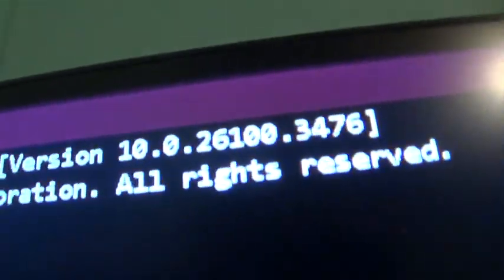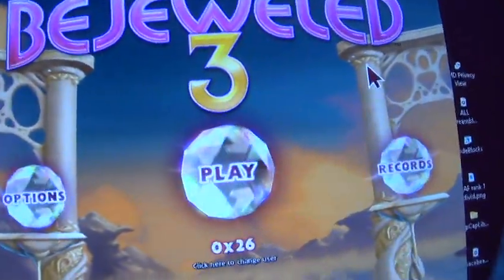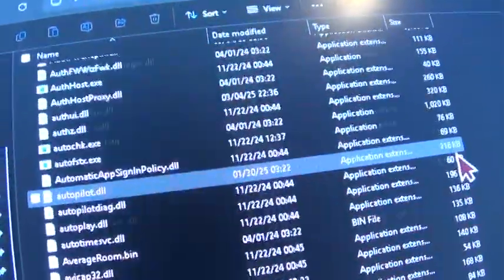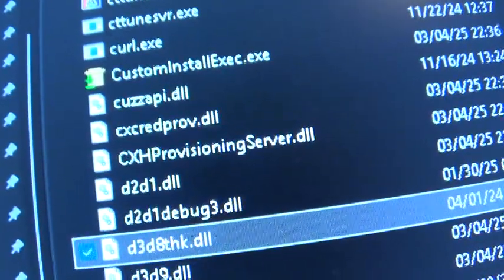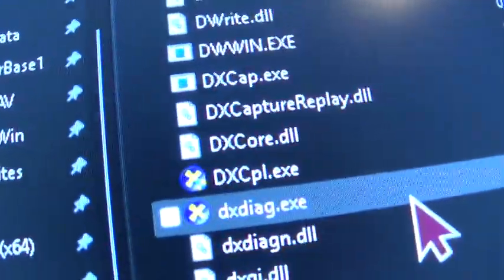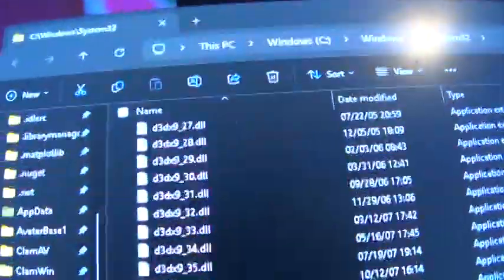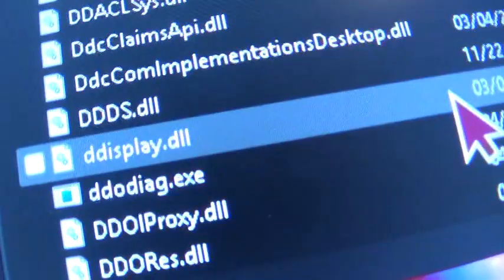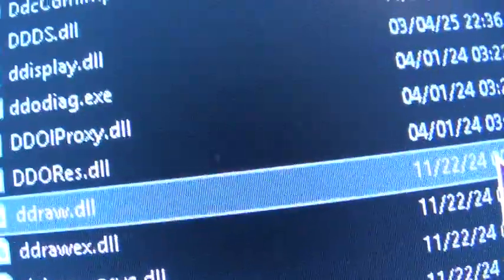BZ: Why most of "PopCap's" games would sometimes not include hardware/3D acceleration.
Because your OS does not have these DLL's:
ddraw.dll.
d3d8thk.dll.
ddrawex.dll.

And probably some other ones.
It is not a registry issue, all of the games' default variables get written to the registry per framework settings.  Also, your games were made during a time compatibility just started to become an issue since technology had started to change for the worse and/or better, faster than periodic light...